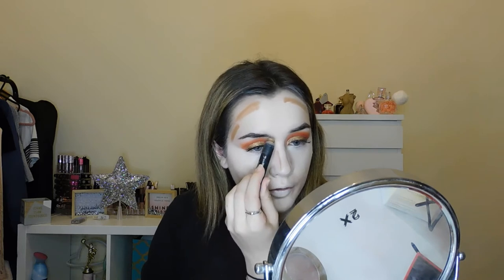Testing the Revolution Chili Palette